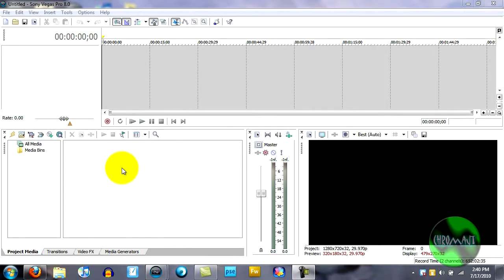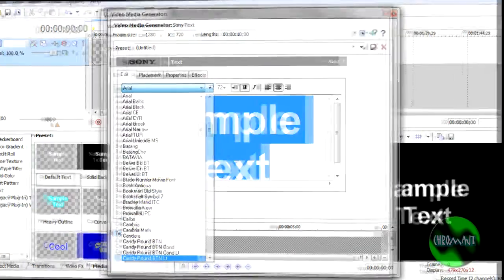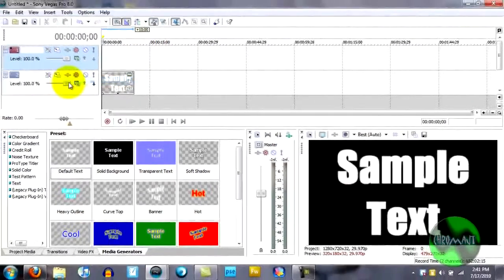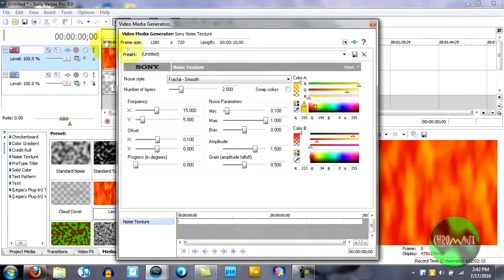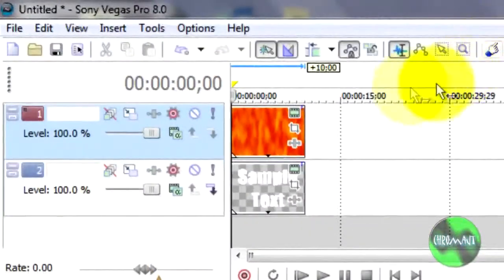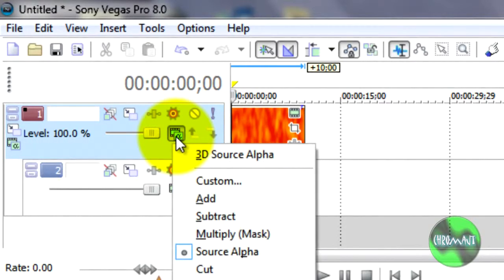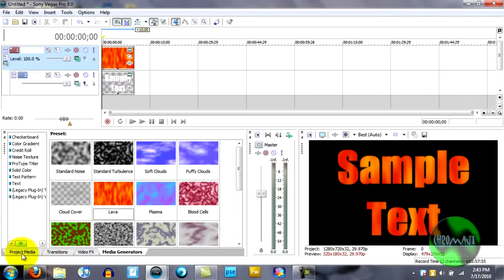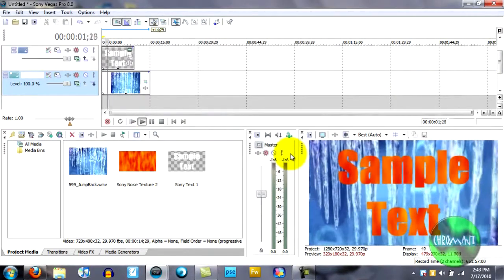How to create AWSOME text effects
In this video I will show you how to create an awesome text effect